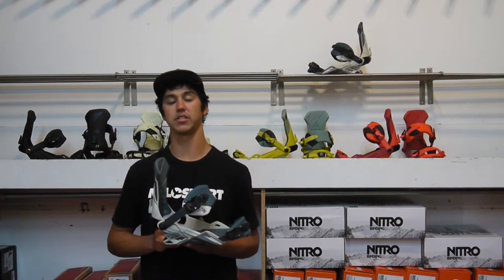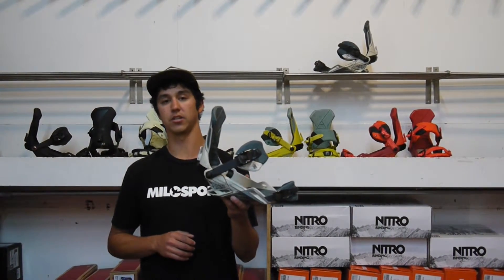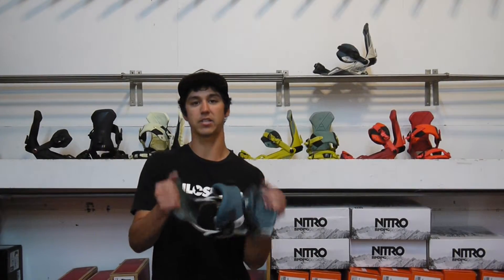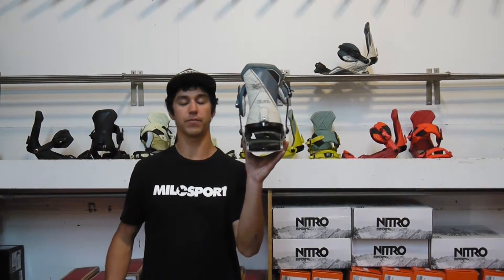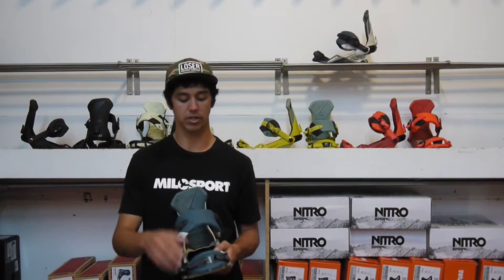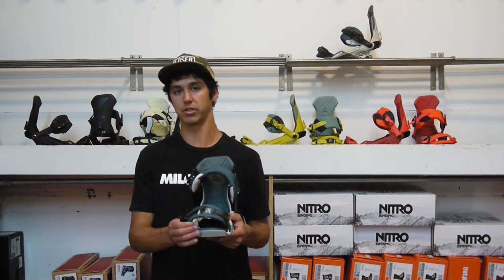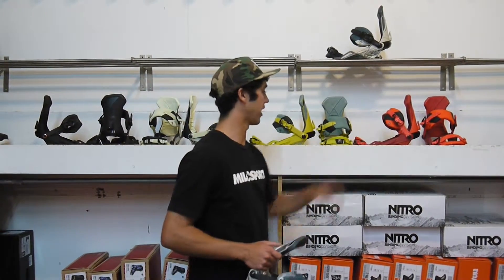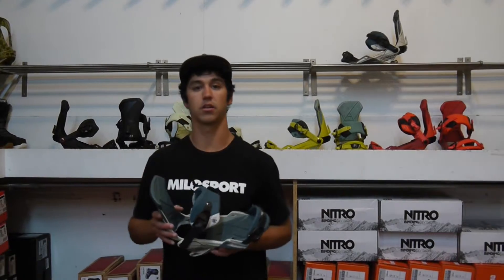Nitro Zero Snowboard Binding for 2016 2017